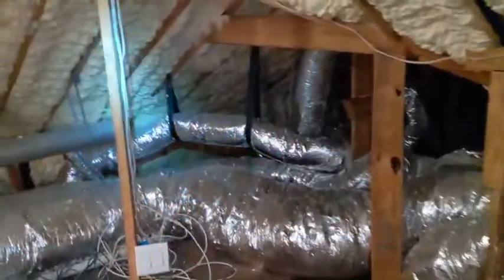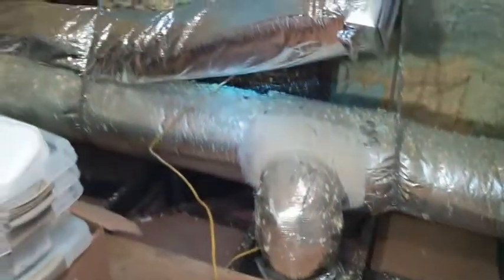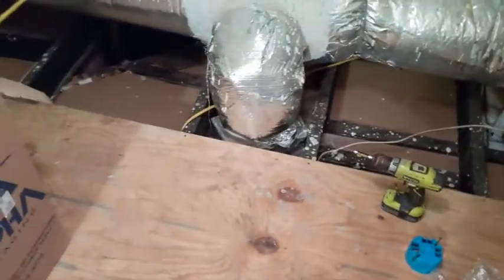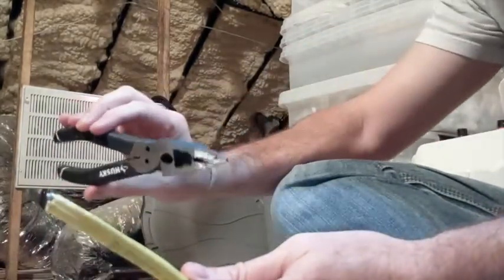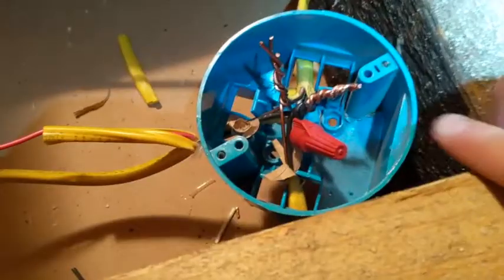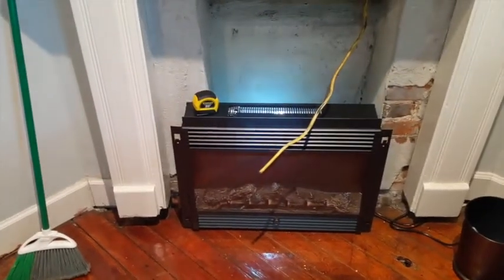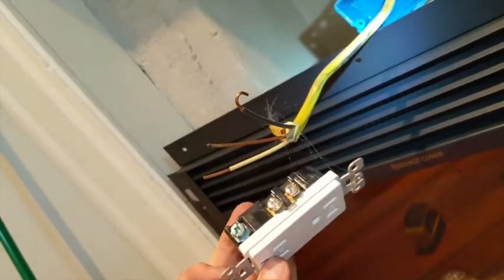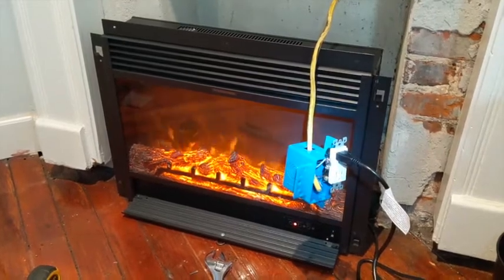Running Electrical Wire for Electric Fireplace: Part 2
Splicing wire run to heater with existing hot wire to power heater.